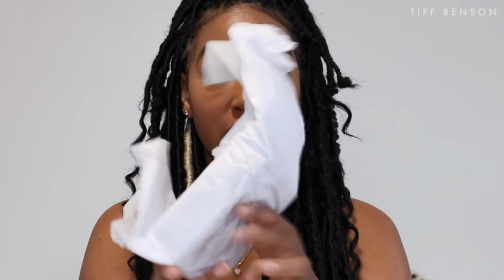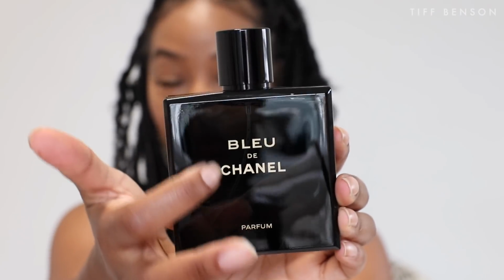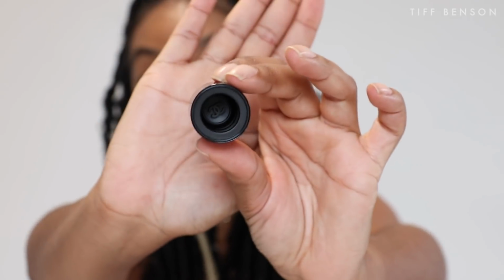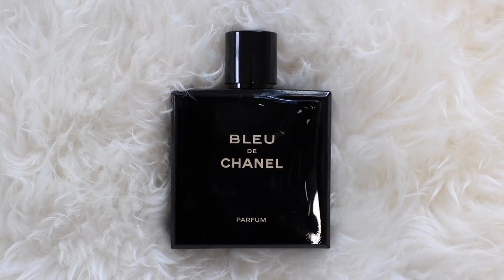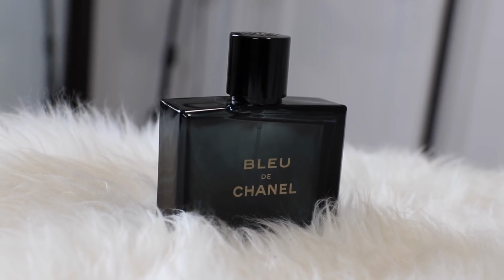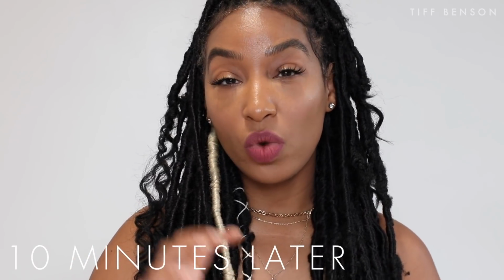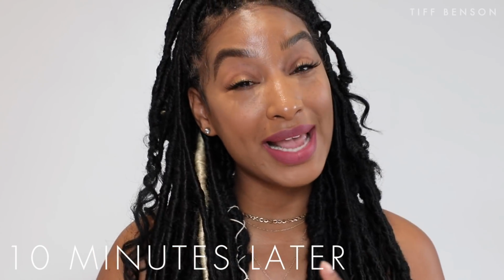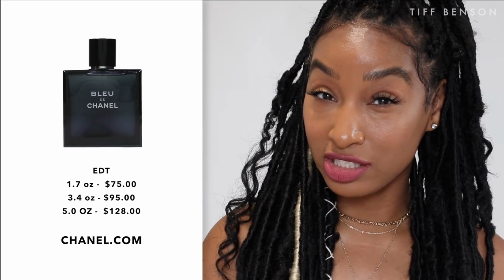BLEU DE CHANEL PARFUM | POSSIBLY THE BEST MEN'S FRAGRANCE FROM CHANEL | UNBOXING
BLEU DE CHANEL  PARFUM | POSSIBLY THE BEST MEN'S FRAGRANCE FROM CHANEL
BLEU DE CHANEL Parfum
BLEU DE CHANEL Eau de Parfum
BLEU DE CHANEL Eau de Toilette
BLEU DE CHANEL PARFUM NOTES -  sandalwood , cedar , fresh notes

Top 5 Suggested Fragrances for Women:
1. Kilian - Good Girl Gone Bad
2. Byredo Gypsy Water Eau De Parfum, 50ml
3. Tom ford noir extreme
4. House Of Sillage Cherry Garden
5. CLEAN Warm Cotton for Women

Top 5 Suggested Fragrances for Men:
1. Jo Malone Myrrh & Tonka Intense
2. Maison Francis Kurkdjian Amyris homme
3. Tom ford noir extreme
4. Roja Creation E
5. Creed Aventus

MY EQUIPMENT:
Canon t3 I Rebel
Sennheiser Microphone
128 gb Memory Card
Mac Book Pro
Mac Desktop

This video is about BLEU DE CHANEL  PARFUM | POSSIBLY THE BEST MEN'S FRAGRANCE FOR CHANEL | UNBOXING